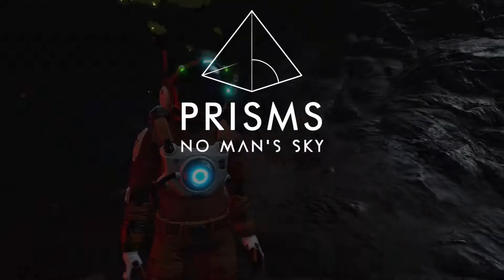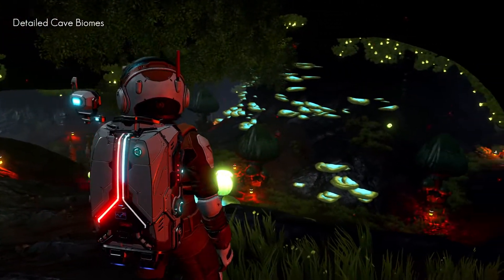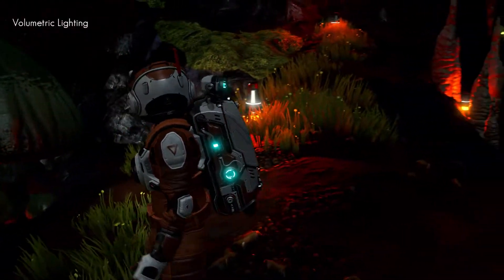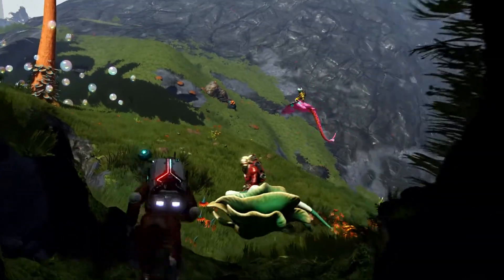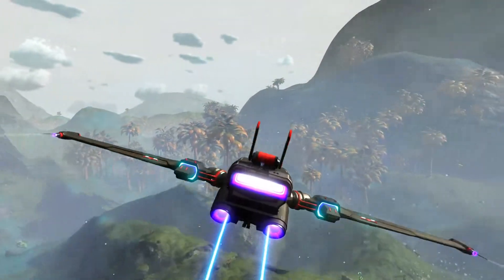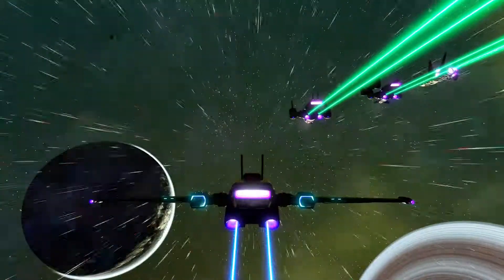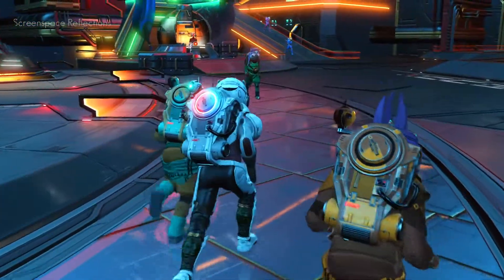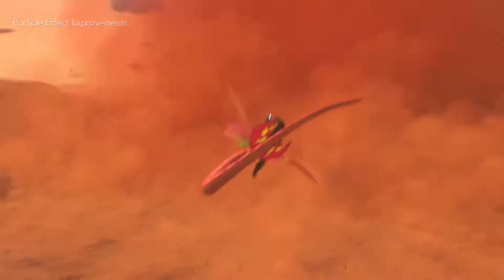No Man's Sky - Prisms Update Trailer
Check out No Man's Sky massive visual overhaul coming to PC, Xbox Series X, and PS5 as part of the upcoming Prisms update.